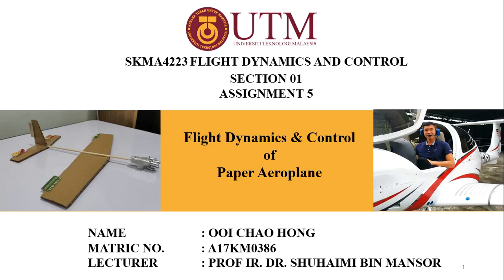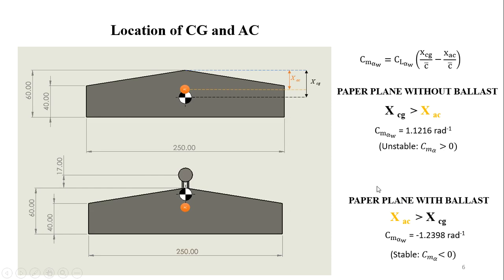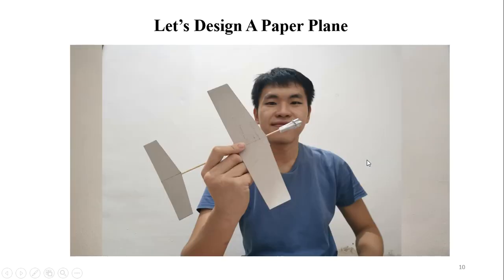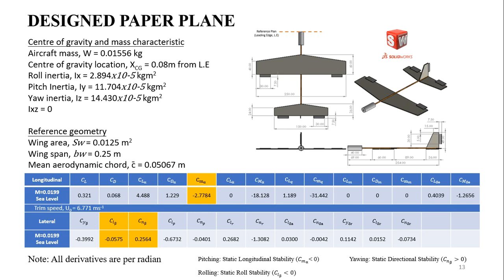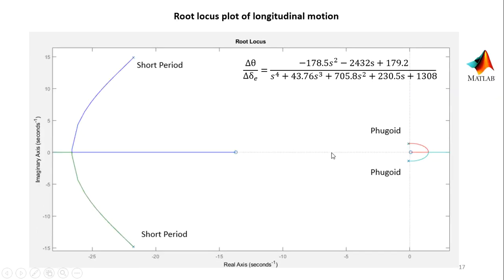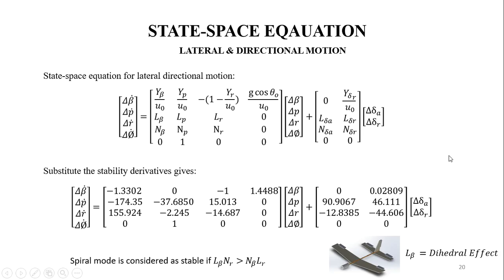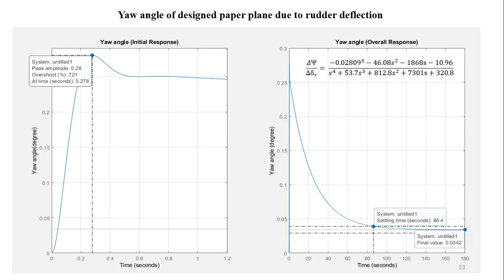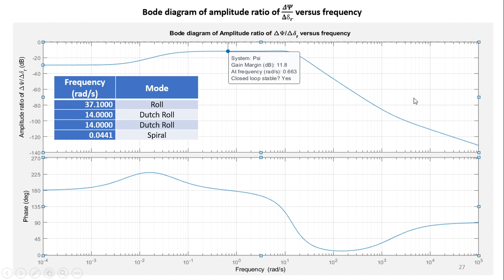Fly on Paper Plane - Flight Dynamic and Control !?!?!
Hoping to understand better on aircraft static and dynamic stability? Let's design your own Paper Plane and join me to glide!

  0:00 – 0:59 Definition of Static and Dynamic Stability
  1:00 – 1:23 Pure Pitching Assumption
  1:24 – 1:39 Dimension of Wing
  1:40 – 2:05 Paper Plane Without Ballast
  2:06 – 3:36 Location of Centre of Gravity (CG) and Aerodynamic Center
                        (AC) affect Cmα
  3:37 – 4:02 Comparison of Paper Plane With and Without Ballast
  4:03 – 5:33 Response of Paper Plane on Pure Pitching using MATLAB
  5:34 – 5:54 Design A Complete Paper Plane
  5:55 – 7:49 Making of Paper Plane
  7:50 – 8:29 1st Generation Paper Plane
  8:30 – 8:59 2nd Generation Paper Plane
  9:00 – 10:04 Stability Derivatives of Designed Paper Plane
10:04 – 10:38 State-space Equation of Longitudinal Motion
10:39 – 11:08 State-space Equation to Transfer Function
11:09 – 11:40 Response of Pitch Angle due to Elevator Deflection
11:41 – 12:41 Root Locus Plot of Longitudinal Motion
12:42 – 13:54 Longitudinal Dynamic Stability Modes and Rate of Decay
13:55 – 15:06 Frequency Response (Bode Diagram) of Pitch Angle to
                          Elevator Deflection
15:07 – 16:18 State-space Equation of Lateral & Directional Motion and
                           Lβ stability derivative
16:19 – 17:23 Transfer Function of Roll Angle and Yaw Angle
17:24 – 18:04 Response of Roll Angle due to Aileron Deflection
18:05 – 18:35 Response of Yaw Angle due to Rudder Deflection
18:36 – 19:21 Root Locus Plot of Lateral & Directional Motion
19:22 – 19:55 Lateral & Directional Dynamic Stability Modes and Rate of
                          Decay
19:56 – 20:47 Frequency Response (Bode Diagram) of Roll Angle to
                          Aileron Deflection
21:48 – 21:22 Frequency Response (Bode Diagram) of Yaw Angle to
                          Rudder Deflection
21:23 – 22:48 Control Surface Flight Test
22:49 – 23:09 Appreciation and Reference